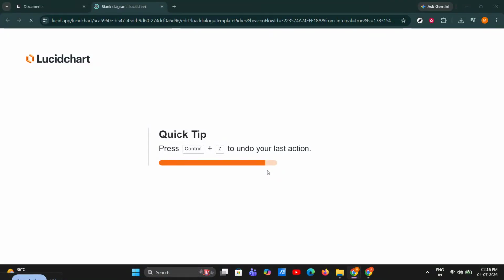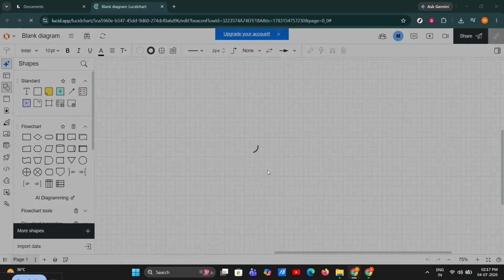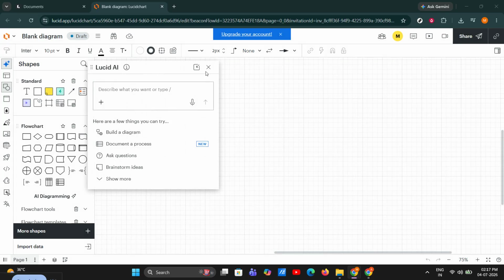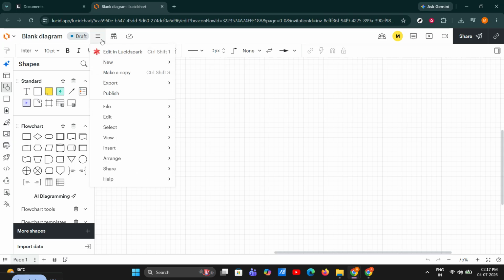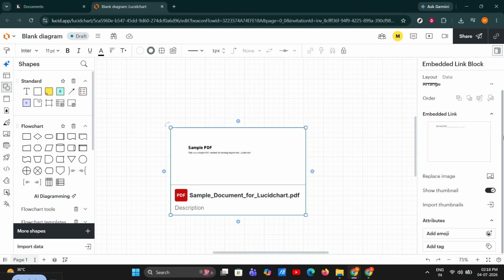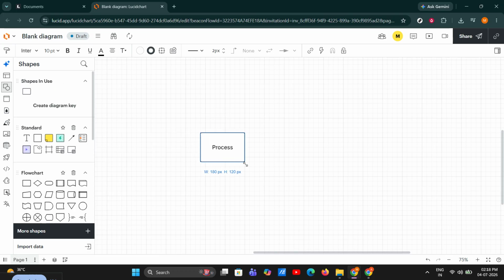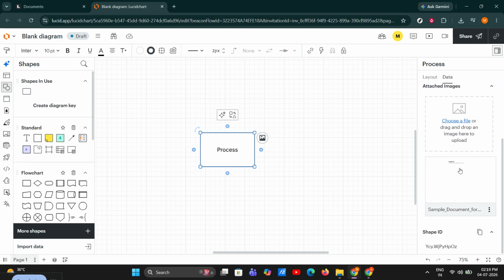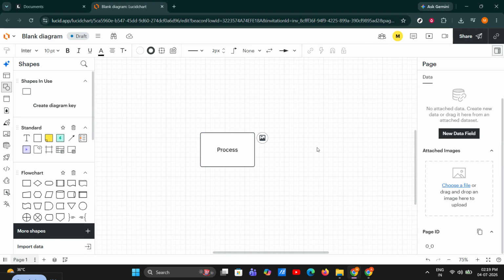How To Open Pdf In Lucidchart [Easy Guide]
Learn how to open a PDF in Lucidchart by inserting it into the canvas or attaching it to a shape for reference. This tutorial also explains what Lucidchart can and can’t do with PDFs so you can work faster and stay organized.

🕚Timestamps:
0:00 Intro
0:20 Important PDF limitation in Lucidchart
0:48 Method 1: Insert PDF Into The Canvas
1:25 How to browse and open the PDF file
1:49 Move and position the PDF on the canvas
2:07 Method 2: Attach PDF To A Shape
2:37 Open the Context panel and Data tab
2:58 Choose a file and attach the PDF

✍️What You'll Learn In This Video:
• How To Insert A PDF Into Lucidchart
• How To Attach A PDF To A Shape
• How To Use The More Menu To Add Documents
• How To Open The Context Panel And Data Tab
• How To Organize Reference Files Inside Lucidchart
• How To Understand Lucidchart PDF Limitations
• How To Keep Diagrams Clean With Attached Documents
• How To Choose The Best PDF Workflow For Your Project

💡Pro Tips:
• Use inserted PDFs when you want the file visible on the canvas.
• Attach PDFs to shapes when you want cleaner, more organized diagrams.
• Keep filenames clear so you can find the right document fast.
• If you need editing, use a PDF editor before importing into Lucidchart.
• Use attached documents for source files, specs, or process references.